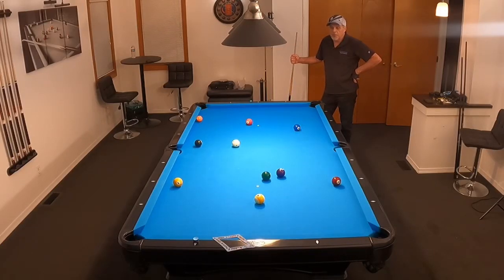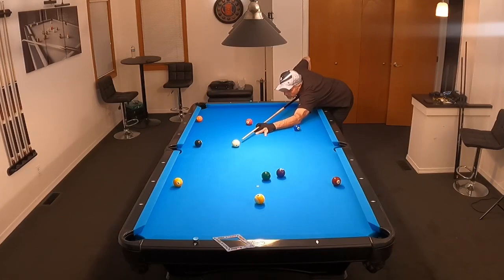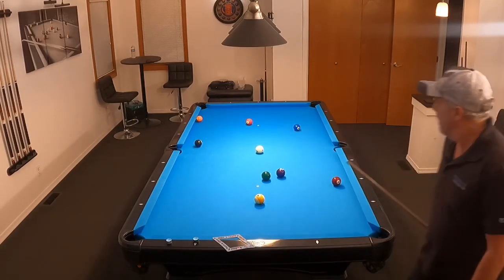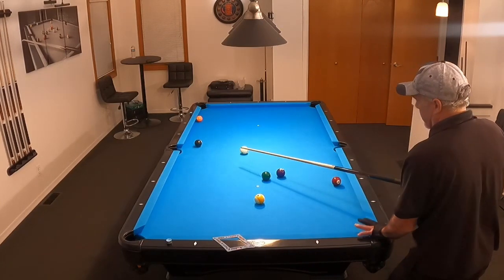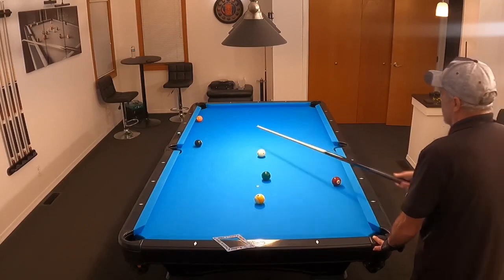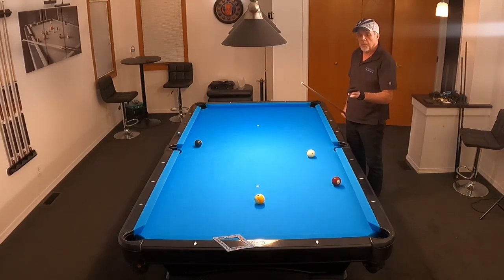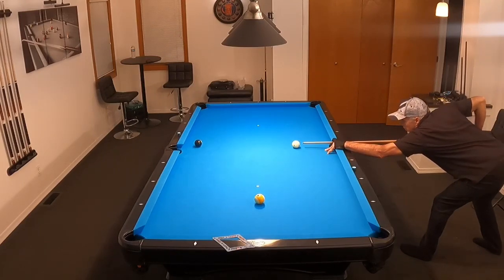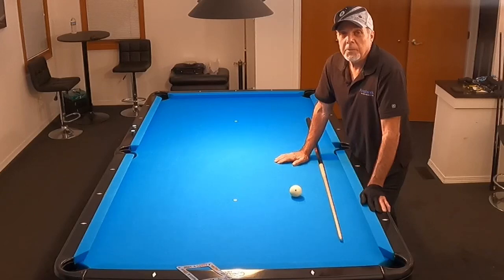Don’t even think about it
In this video, you’ll learn how to control your thoughts so you can better focus on your stroke execution.
Many players shoot before they are actually ready. This in turn causes missed shots or poor position play.
Because of this, controlling the mind is an extremely important part of one’s mental game.
Learn how this is easily done as a walk you through a pattern of nine balls.

Also, see video link below covering “a hanger” as referenced in this video: